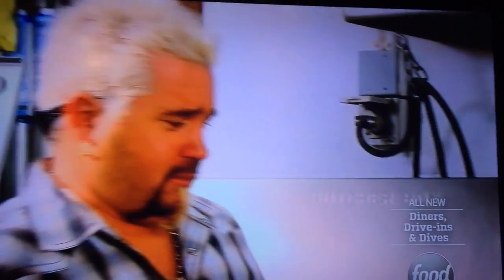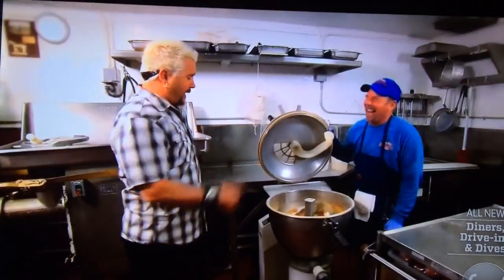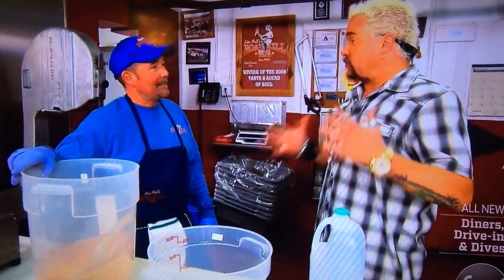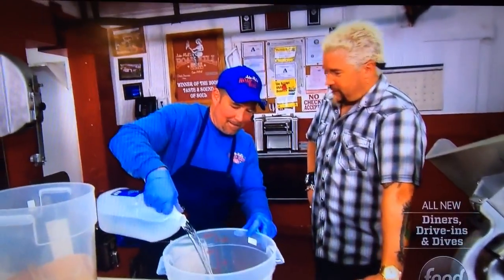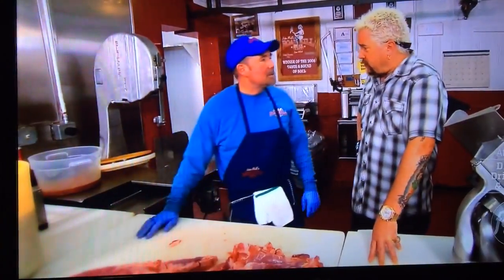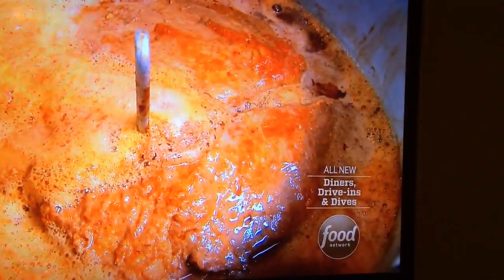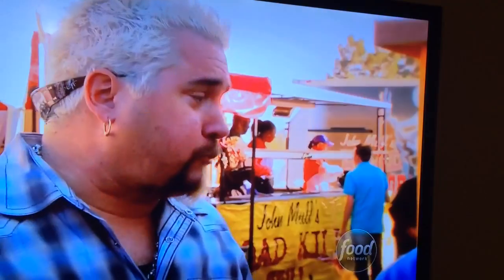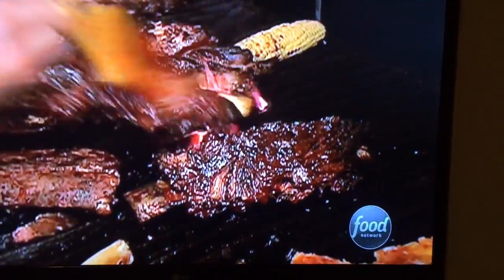John Mulls Meats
Taste and Sounds of Soul Barbeque